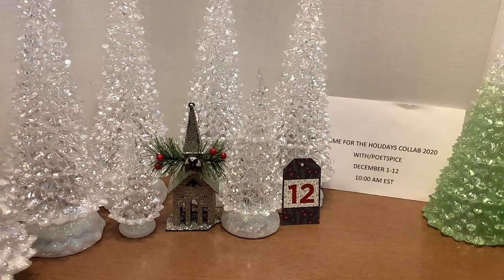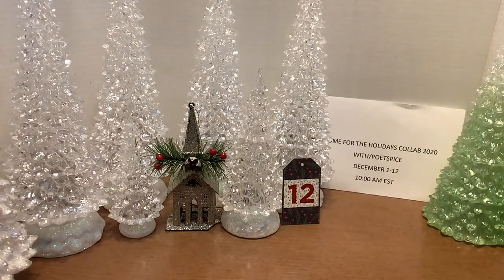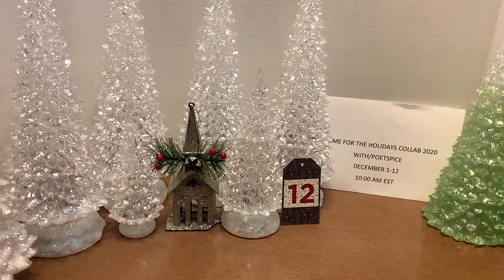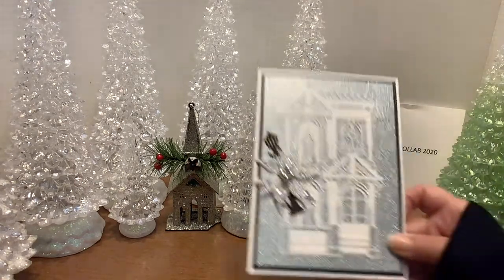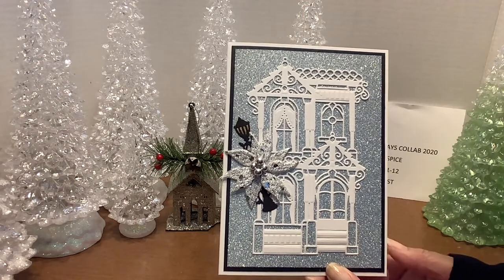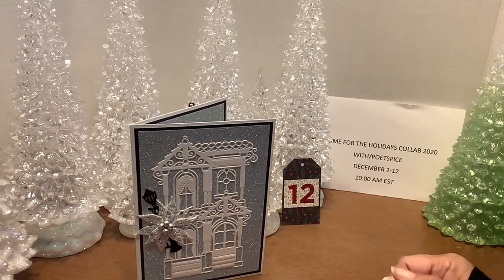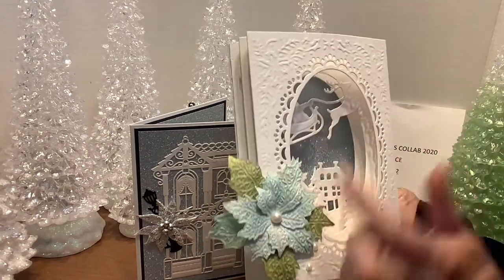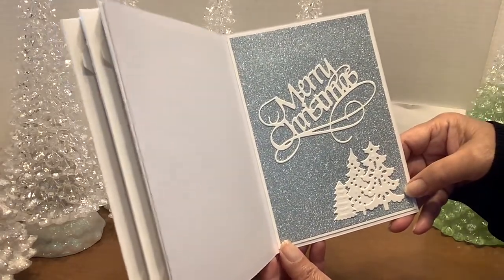Home For The Holidays Collab 2020 - Anna Griffin & Spellbinders Cards - Day 12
This video is not for kids, it is intended for adults 18 and over.

This collab features Home and hearth and nativity scene projects for Christmas. We will post EVERY DAY December 1-12 at 10AM est each day.